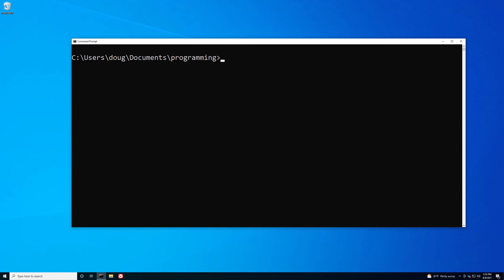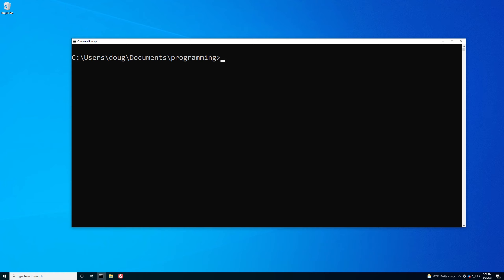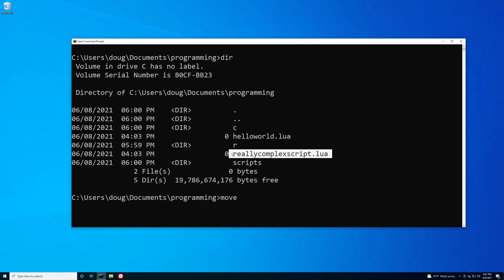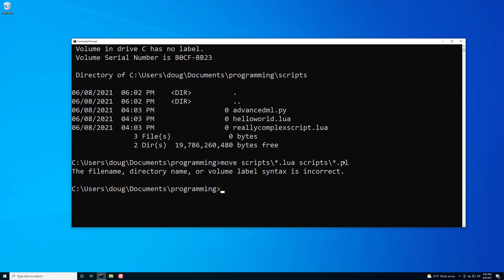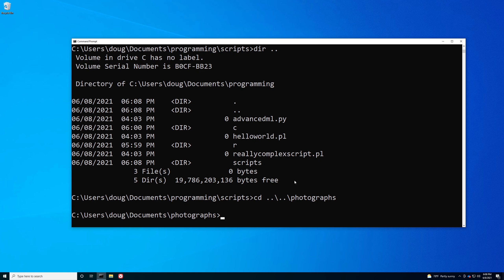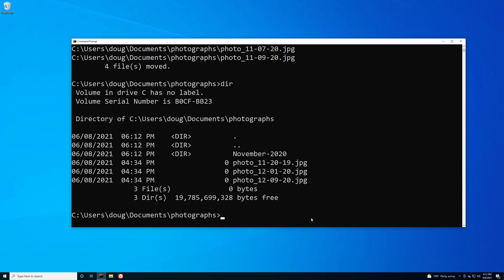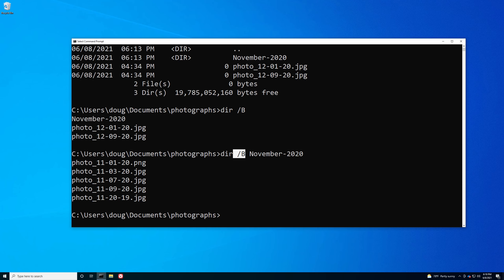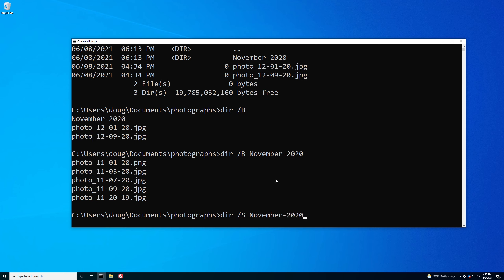Introduction to Command Line IV: Wildcards and Command Options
In addition to accepting filename arguments, many commands will accept additional special arguments, called options, which can control their behavior. In this article, we discuss the concept of an option, various conventional syntaxes for specifying them, and how to access documentation on what options are available for a given command. We also discuss wildcards, a tool for quickly specifying multiple files to use an input to a command.